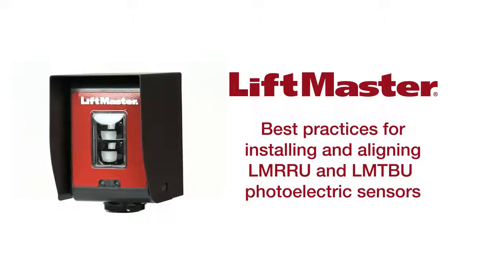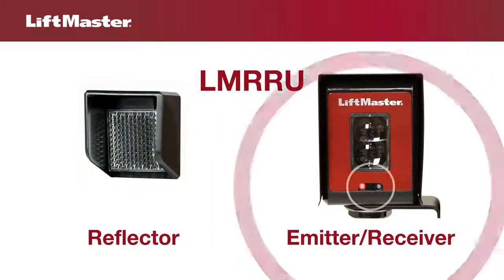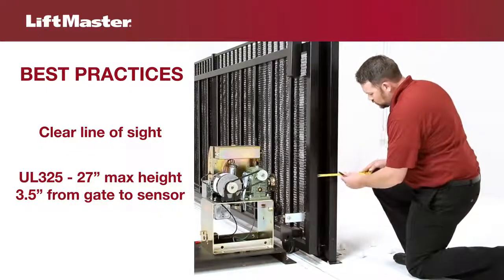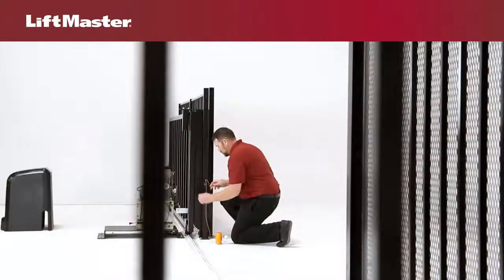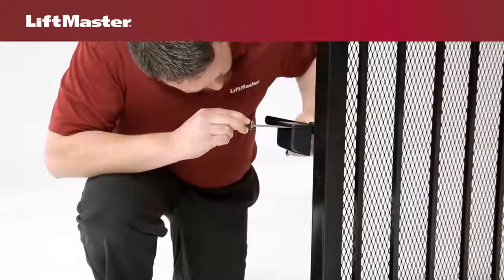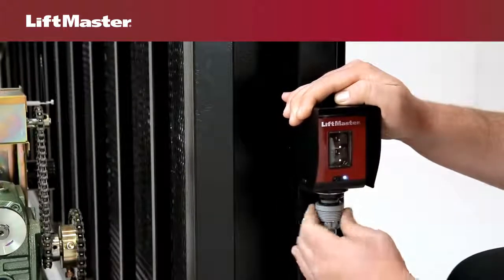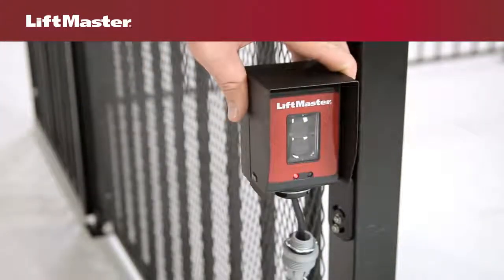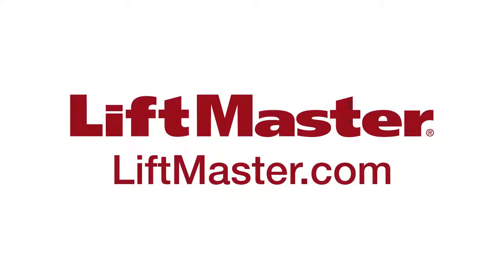LiftMaster - How to Install & Align Photoelectric Sensors for Gates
Test all installed sensors for proper operation. Place an obstruction in the sensor beam path and run the operator. The gate will stop and reverse. If the gate does not stop and reverse, refer to the Troubleshooting section in the operators manual. Perform the test with the obstruction in three locations:

#1 - Halfway between the reflector and sensor
#2 - Near the sensor
#3 - Near the reflector